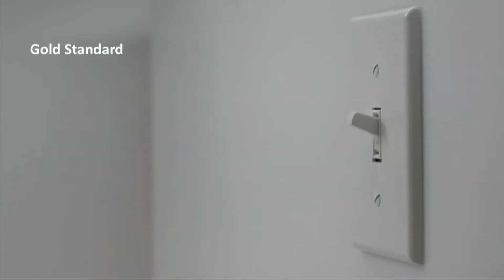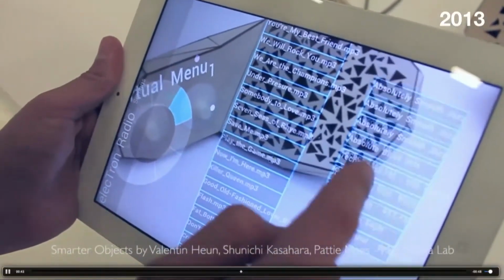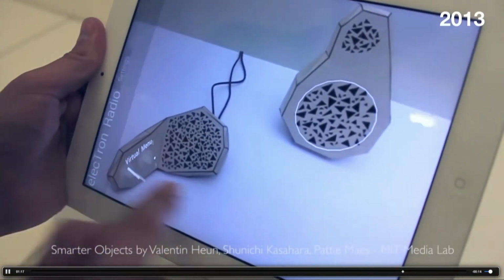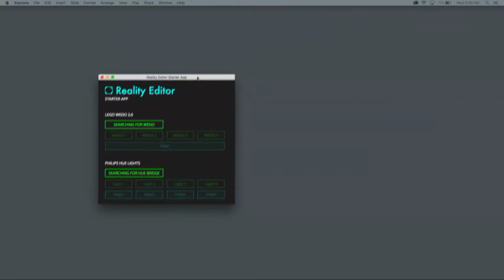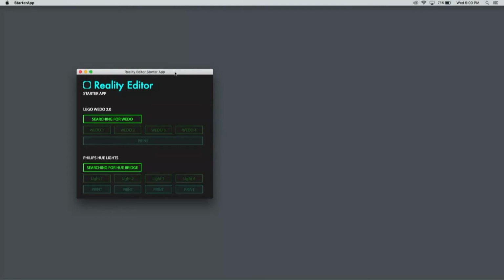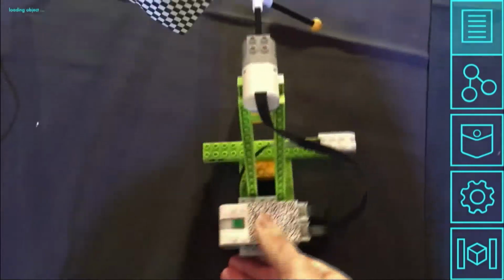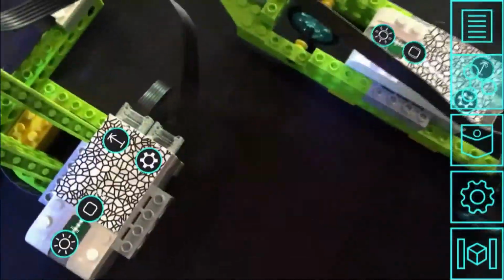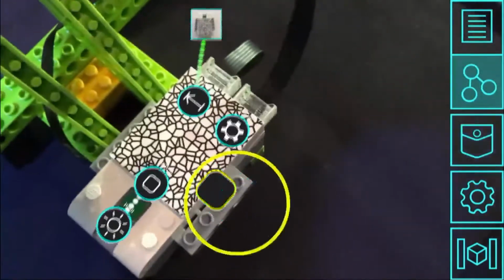Valentin Heun (MIT Media Lab): Spatial Object Programming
A talk from the Design Track at AWE USA 2017 - the largest conference for AR+VR in Santa Clara, California May 31- June 2, 2017.

With the Reality Editor 1.0, we have shown that a combination of Internet of Things, Augmented Reality and the power of the World Wide Web allow us a ubiquitous and straightforward user operation of Things. But when we connect Things with each other using Augmented Reality, how can we include logical actions and reactions. In this talk, we will introduce the Reality Editor 2.0 a next level AR-IoT tool that uses Augmented Reality for enabling the user to programme HOW the physical World around us works intuitively. With a live demo, we will show how we can create instantly little programs placed in physical space that will help us in our day to day lives.